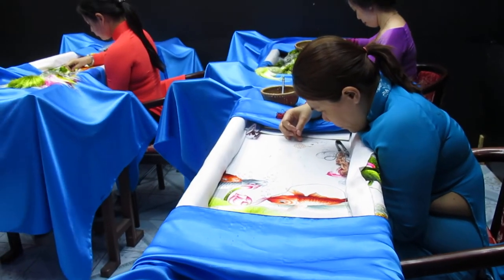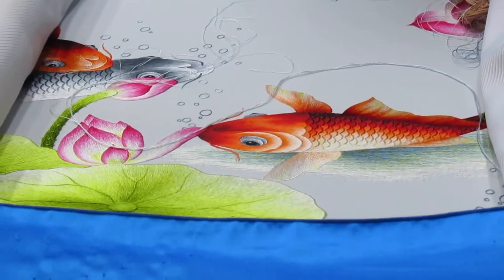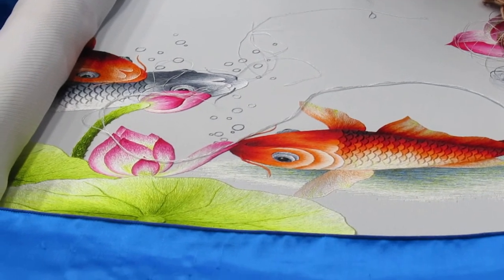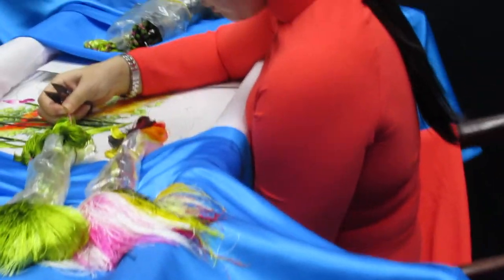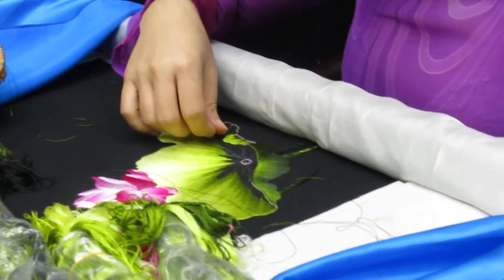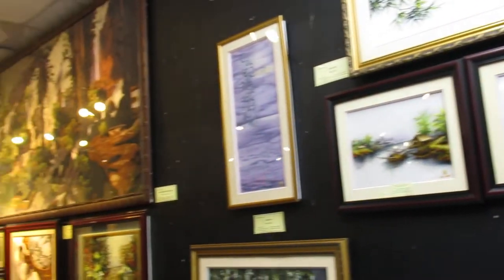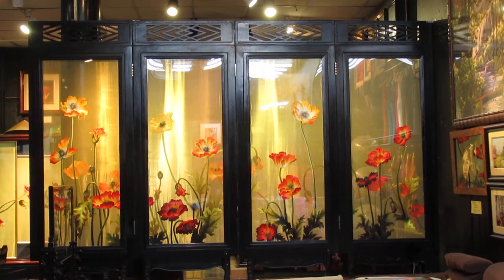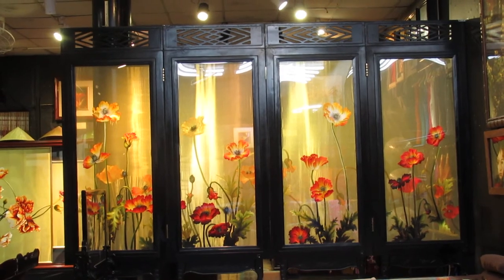Watch local artisans do silk embroidery in Nha Trang Vietnam with Eva's Best Luxury Travel!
How incredible is the silk embroidery that these local artisans are working on!